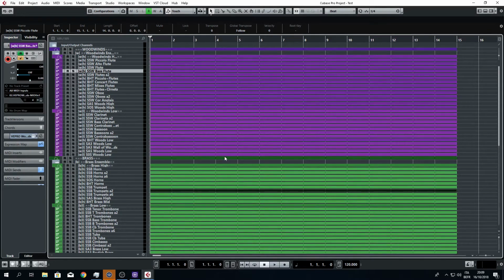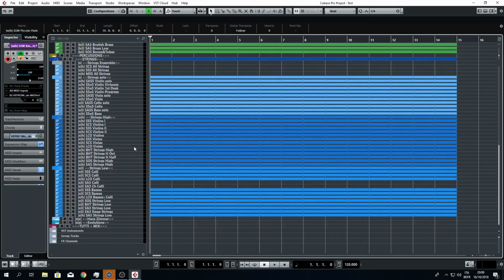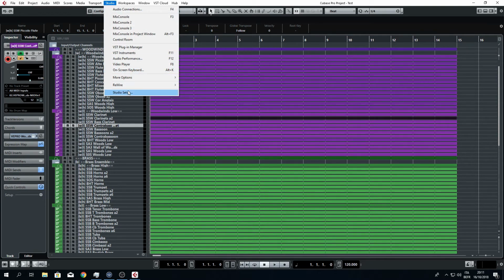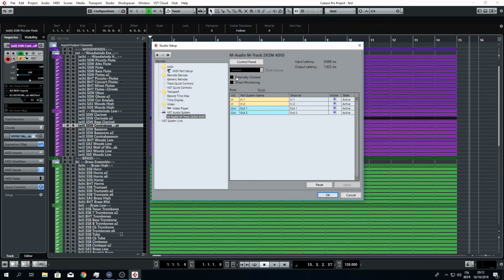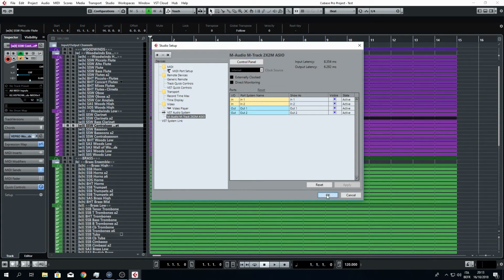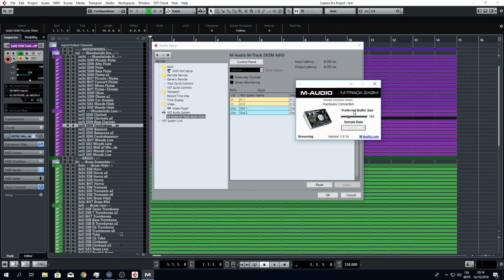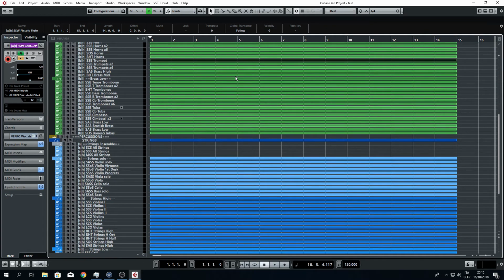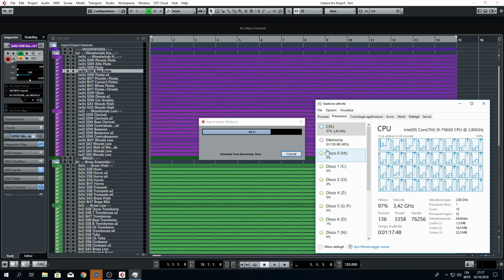VO #16 My DAW is a monster - i9 7960X + 128 Gb of Ram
Build [0:00]
Setup [1:24]
Test project [2:04]
buffer size = 256 [3:25]
buffer size = 192 [4:20]
buffer size = 160 [5:06]
buffer size = 144 [4:20]
exporting track [7:30]

Hi There,

In this video I will show you the final build of my Digital Audio Workstation built with the following components:

- i9 7960X

- AsRock Fatal1ty X299 XE

- G.Skill 128Gb Trident 3200 Mhz

- BeQuiet! Dark Pro 900 Rev 2

- BeQuiet! Silent Loop 360 mm

- BeQuiet! Dark Power Pro 11 1000W

- 3 Tb of SSD Samsung EVO 850, 860

The results are amazing, watch this video I have been able to play 100 instruments from Spitfire Audio in parallel, each with a changing expression/modulation/vibrato and articulations with a buffer size of 128. Just imagine that each of this instrument can use up to 400 voices!!